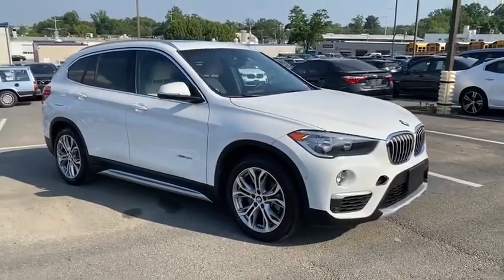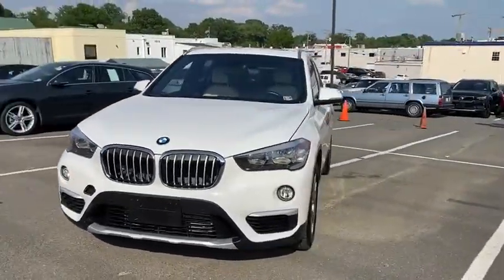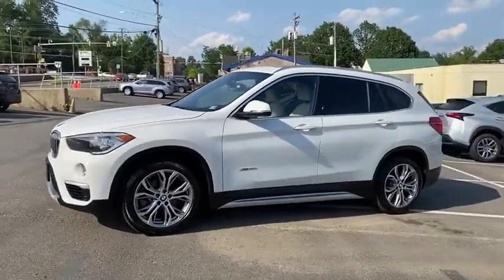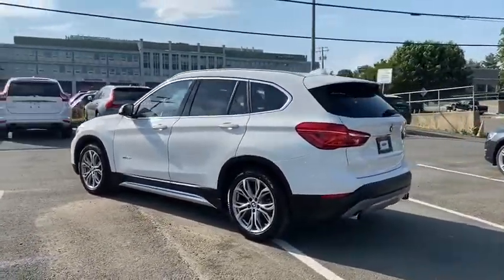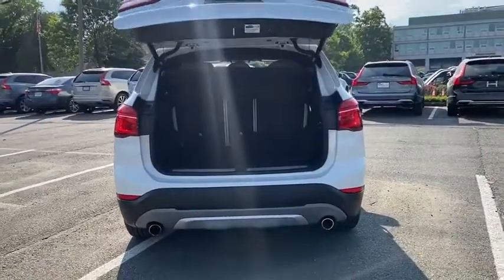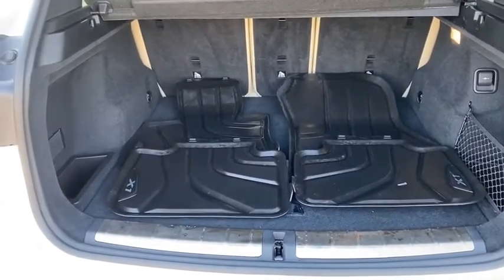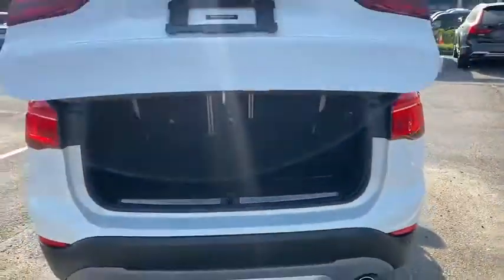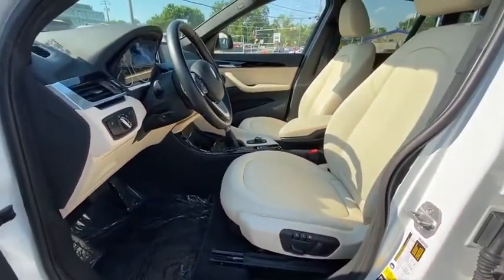2016 BMW X1 Falls Church, Tysons, Annandale, Fairfax, Alexandria, VA 22446V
Used 2016 BMW X1 available in Falls Church, Virginia at Don Beyer Volvo Cars Kia of Falls Church. Servicing the Tysons, Annandale, Fairfax, Alexandria, VA area.

Don Beyer Volvo Cars Kia of Falls Church
1231 W. Broad St

CARFAX One-Owner. Clean CARFAX. Alpine White 2016 BMW X1 xDrive28i AWD 8-Speed Automatic Steptronic 2.0L 4-Cylinder DOHC 16V TwinPower Turbo MARYLAND INSPECTION GUARANTEED VOLVO OF FALLS CHURCH!!! harman/kardon Logic 7 Digital Surround Power Liftgate Rear-View Camera.brbrBeyer Volvo Falls Church See the rest of our fine Pre Owned selection Recent Arrival! Odometer is 1843 miles below market average! 22/32 City/Highway MPGbrbrAwards:br * JD Power Automotive Performance Execution and Layout (APEAL) Study * 2016 IIHS Top Safety Pick+ * 2016 KBB.com 10 Best Luxury Cars Under $35000brWe will BUY your car even if you dont BUY ours!brbrReviews:br * Class-leading cargo capacity; quickest and most agile among its competitor; interior materials are of the highest quality and constructed with detail and care. Source: Edmunds